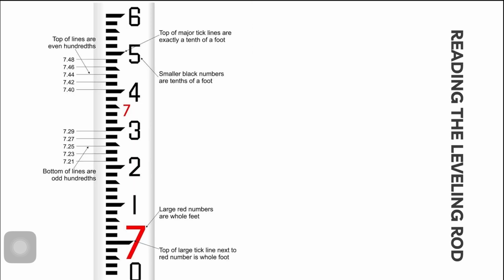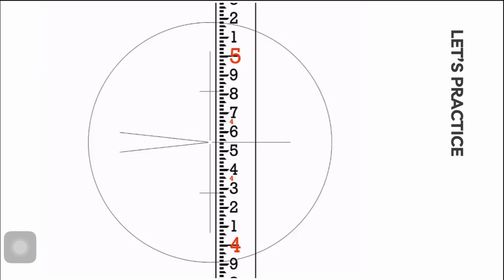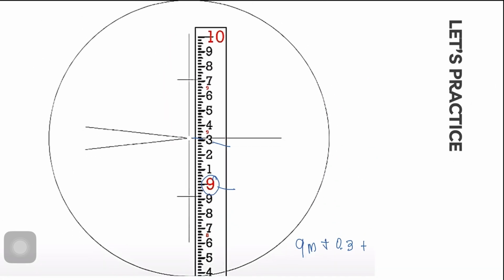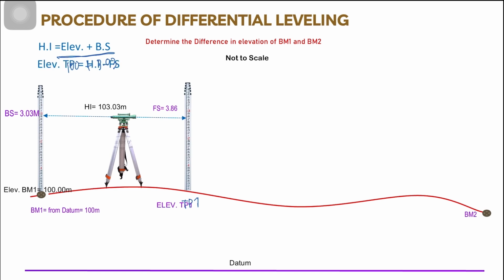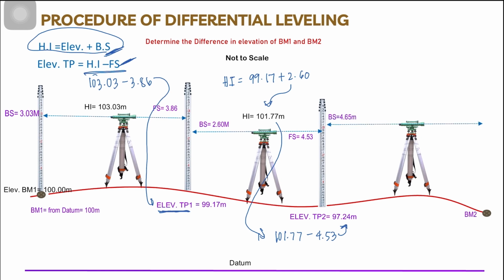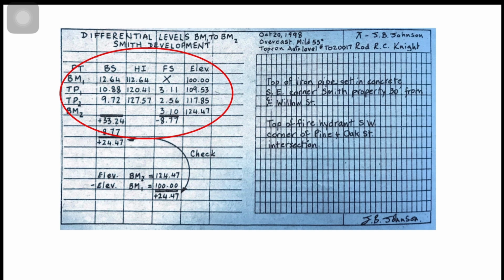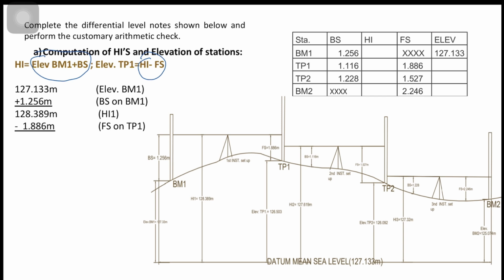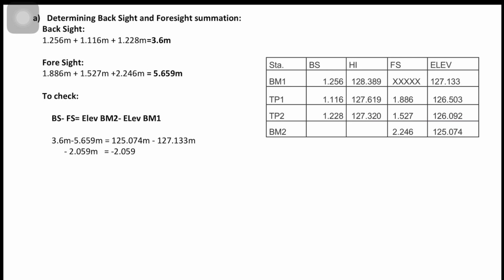DIFFERENTIAL LEVELING PART 2